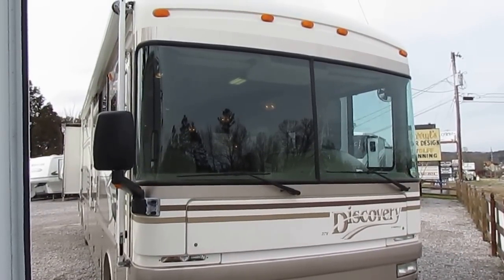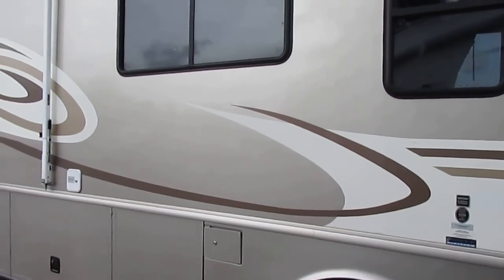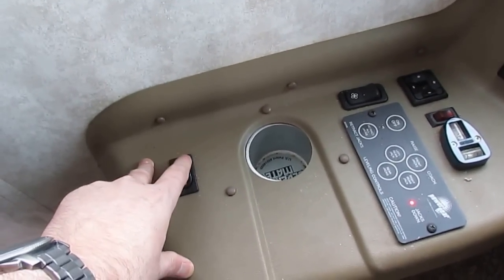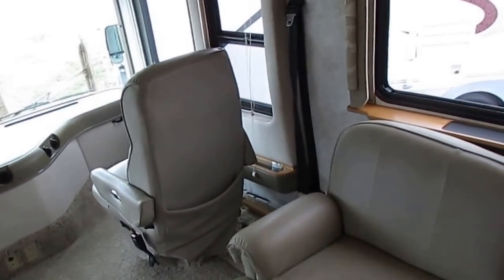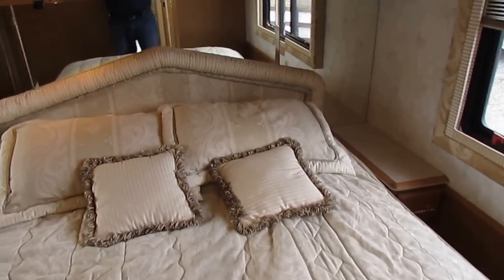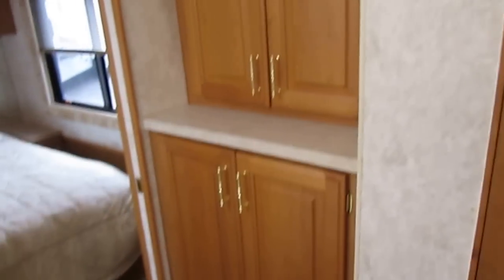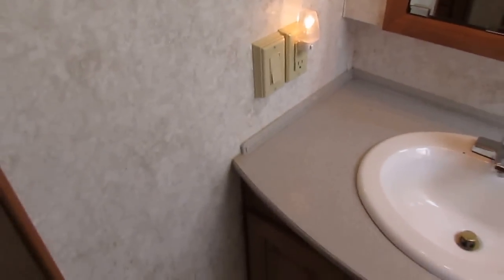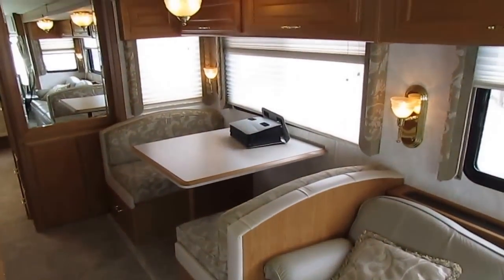SOLD! 1999 Fleetwood Discovery 37V Diesel , 2 Slides, ISB Cummnsi, Washer/Dryer, $39,900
This is a great buy  a high end luxury Diesel pusher motor coach. This  is a 1999 Fleetwood Discovery 37V Diesel Pusher in absolute pristine condition for the year model with only 45,000 Miles. Fleetwood is the oldest and one of the most recognized names in the RV industry !  . Very high quality . This Motor coach cost over $150,000 new in 1999 prices (well over $200,000 today) . It has a very powerful 275 ISB Cummins turbo diesel with a 6 spd Allison Transmission that is a push button automatic.  The ISB  is the Workhorse of the Cummins Engines and one of the most popular engine choices for Class A's . Over a billion road miles have been driven on ISB  Cummins engines !! Built on a Frieghtliner  Custom  Chassis and this is a bus so it has the air brakes and air ride suspension .Thanks to its 660 pd / ft of Torque  from a dead stop this coach will run off and leave any gas burner !! Only 45,140 Miles (this is a coach that can run half a million miles or more !)

  Notice how nice the exterior is , The striping and finish is smooth with no fading or peeling like you see on most 1999 models  and no delamination at all  . The basement is heated and has full pass through storage ,power ,  patio awning, double power steps, 7500 Diesel  Onan generator, Hydraulic leveling jacks, Ice cold dual ducted Roof Airs, DSi Water Heater, Two DSI Ducted Furnaces , Alcoa Chrome Wheels and Much More

    The interior is just as nice and clean as the exterior ! No smoke or pet odors and we guarantee everything to work perfectly . The front cab has two power leather  captains chairs that swivel for party seating, TV, Satellite System    Leather Sleeper Sofa across coach from another leather sofa,  , Table Booth makes a bed,  . Real upgrade corian counter tops , Upgrade light and plumbing fixtures, All the extra florescent lighting throughout the coach , The kitchen also has a upgrade side by side RV refrigerator/ freezer ,  washer and dryer combo,  , Microwave and electric convection oven combo , rangetop and LP Oven (two ovens total) , Look at all the upgrade hardwood cabinetry (same grade of cabinets you would put in your own home) . This motor home has a huge walk through bathroom with a large glassed in shower  with skylight , upgrade porcelain RV toilet, Washer and Dryer Combo , The bedroom has a queen island bed, TV , Lots of storage and cabinet space. Large ceder lined wardrobe hanging closet with sliding mirror doors  Overall this is a amazing coach for only $39,900 , Sleeps 5